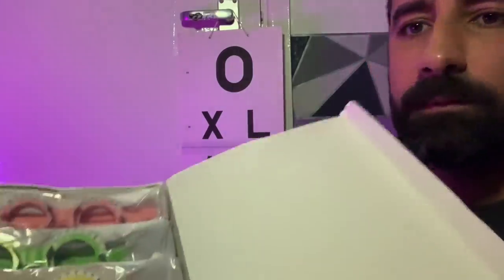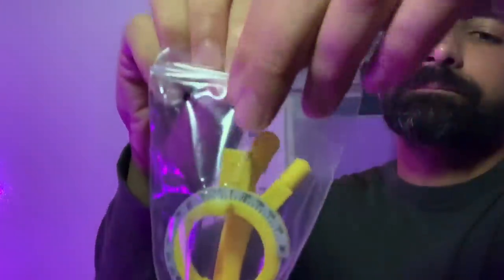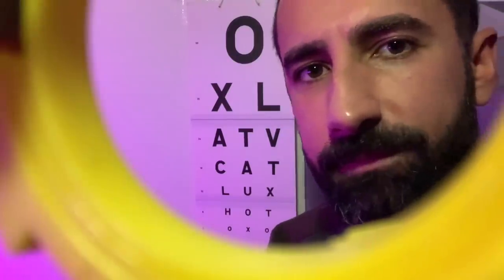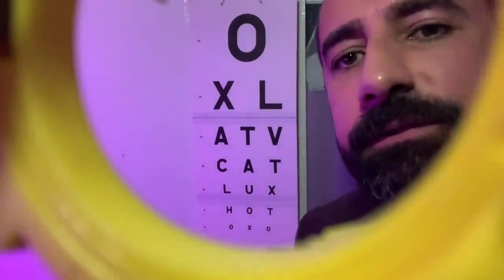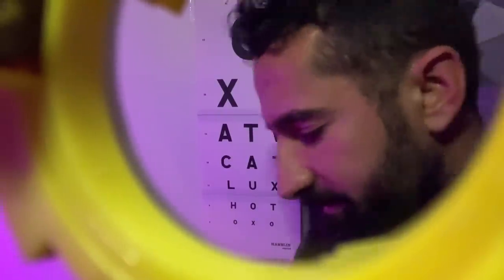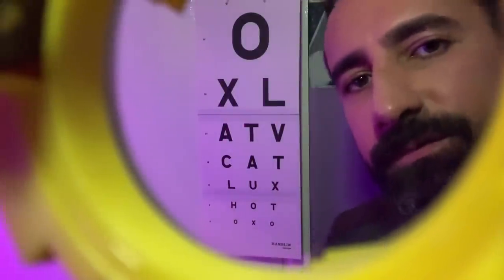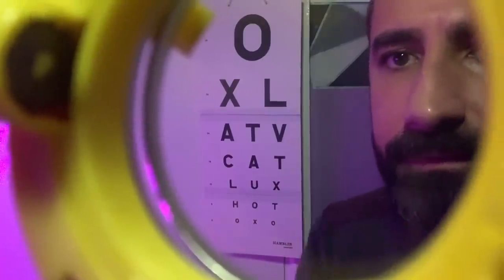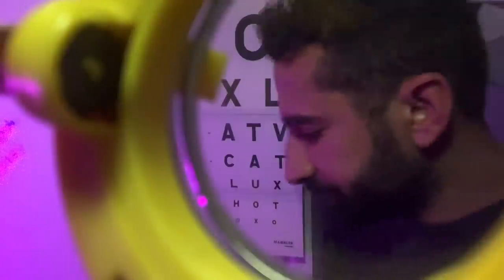ASMR: Lens 1 or 2. With or without (in your New Trial Frames)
Welcome to this ASMR refraction role play. We're going to be using a series of lenses to obtain your spectacle prescription, in your beautifully bright trial frames.
You just have to tell me: Lens 1 or 2? With or Without?
Enjoy & happy ASMR relaxation.

Chapters
0:00 Showing you the trial frames
0:58 Pupillary distance measurement
1:51 Full overview of the correct trial frame
4:49 Placing lenses into trial frame
5:22 Retinoscopy dim conditions
7:37 With or without the lens (distance)
11:44 Lens 1 or 2
14:24 With or without the lens (near)

You can listen to me on:

What is ASMR? According to Wikipedia:
ASMR signifies the subjective experience of "low-grade euphoria" characterized by "a combination of positive feelings and a distinct static-like tingling sensation on the skin". It is most commonly triggered by specific auditory or visual stimuli, and less commonly by intentional attention control.